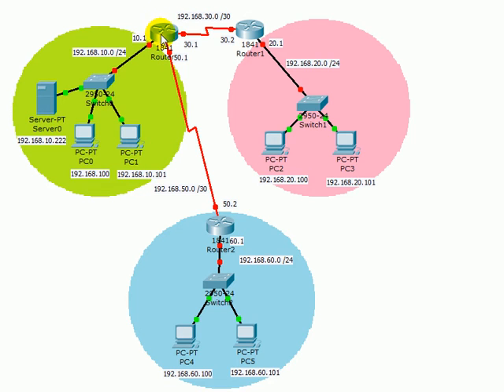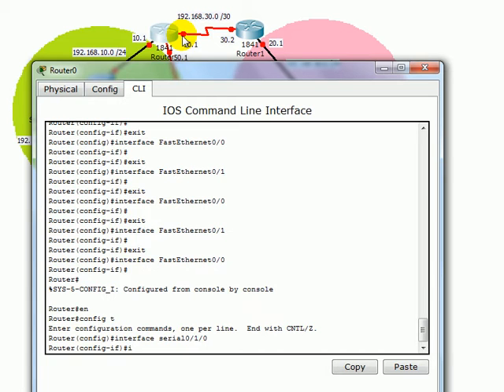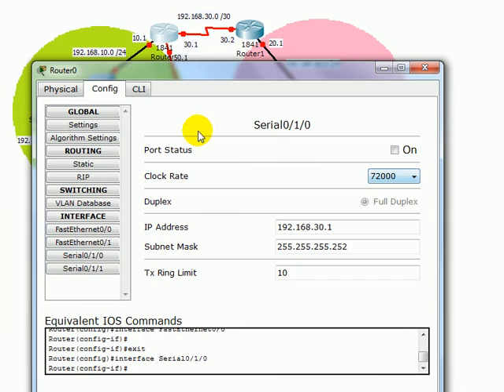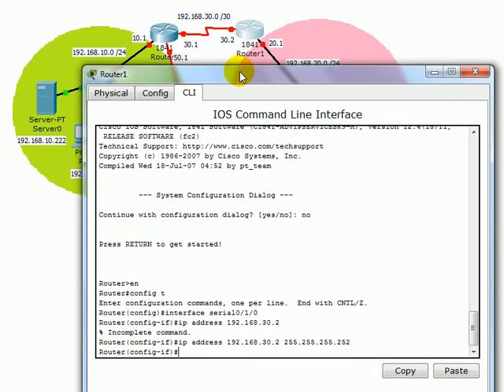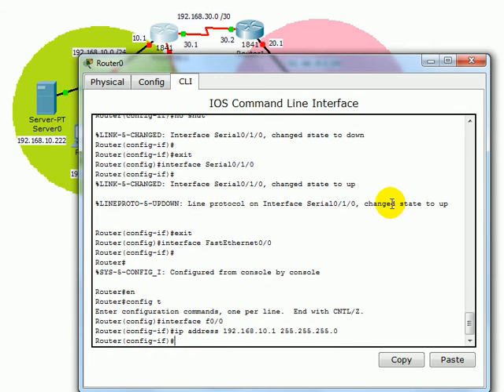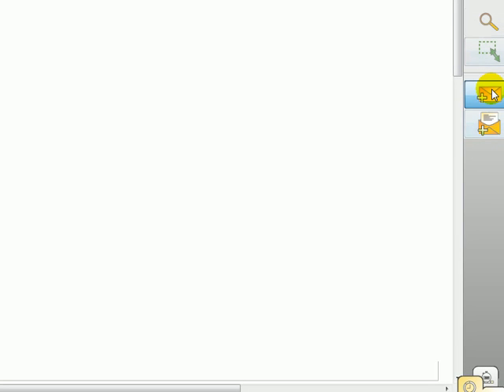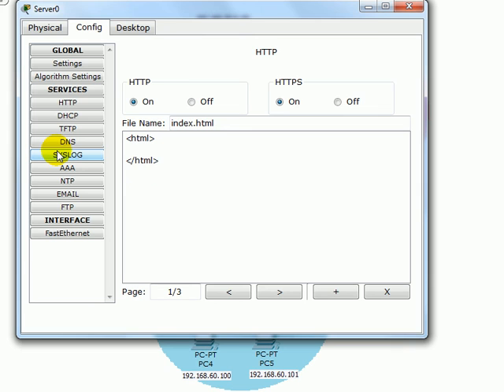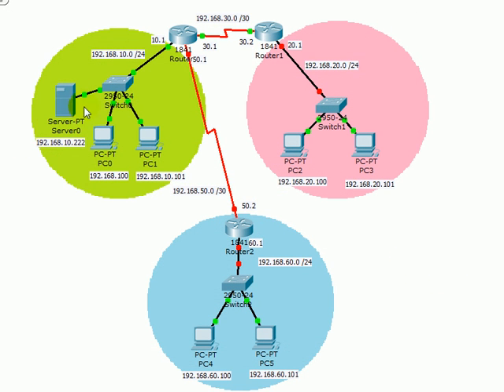packet tracer tutorial part3 configuring ips a